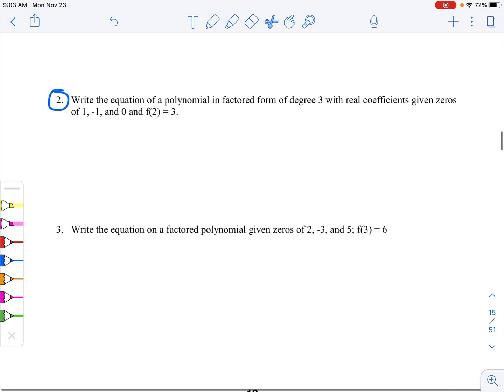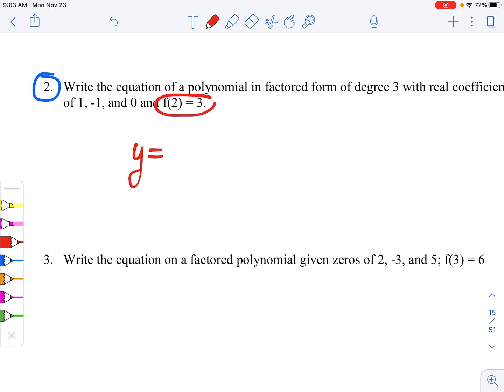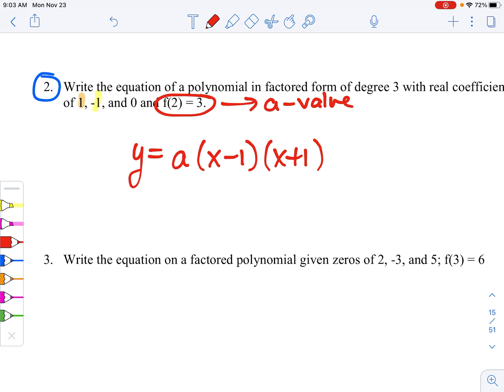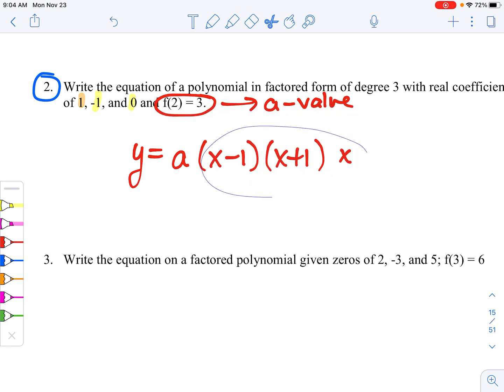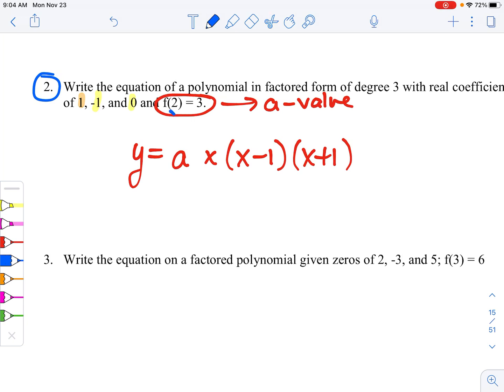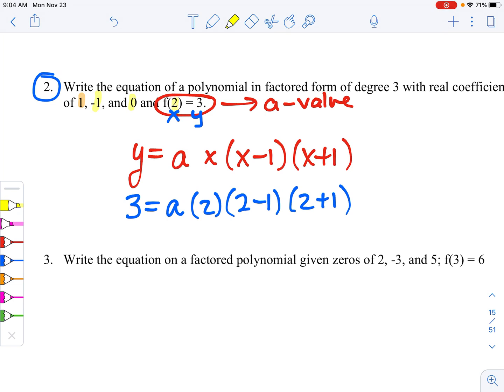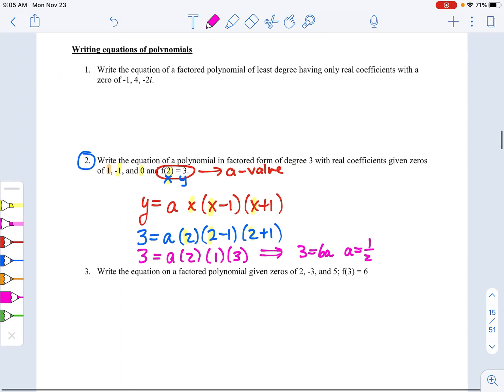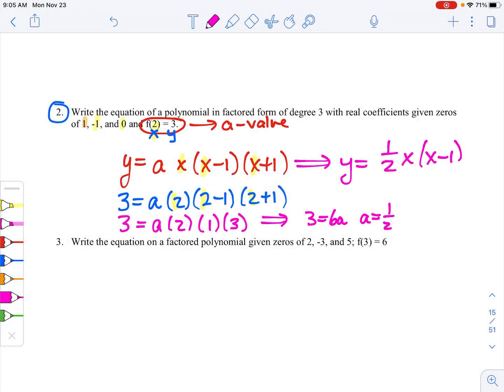Nov 23 Notes Page 12 #2